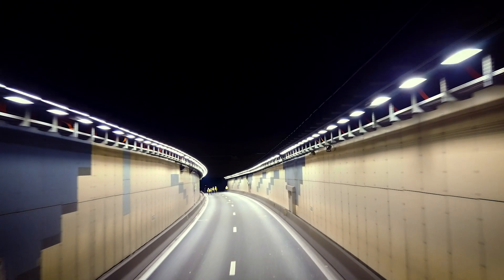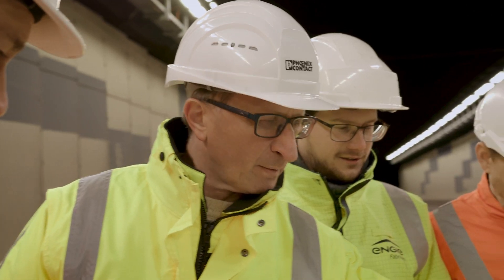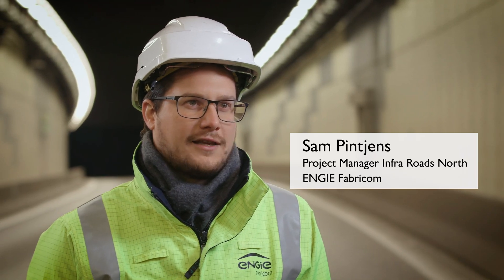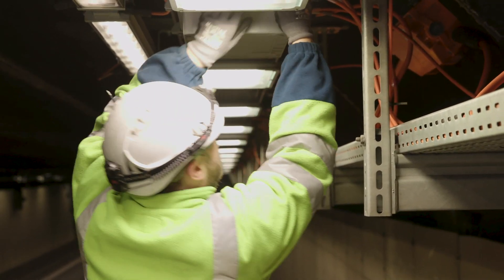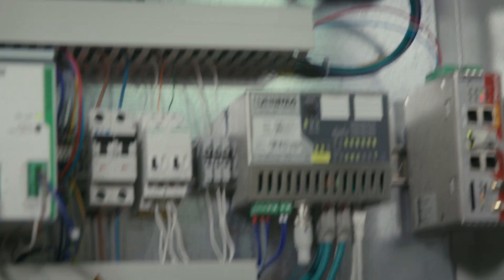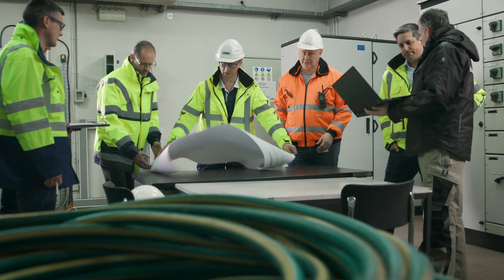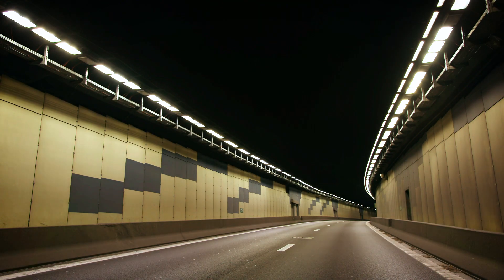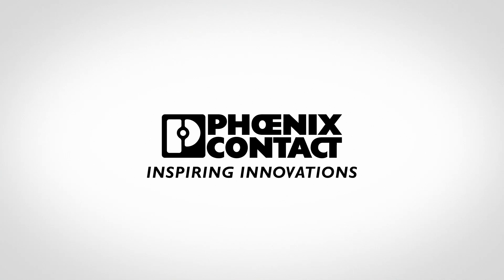Tunnel lighting in Vierarmen Tunnel in Belgium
►Welcome to the installation of tunnel lighting in the Vierarmen Tunnel in Belgium. Together with our partners Schréder, VSE, ENGIE Fabricom and Tein Technology we, Phoenix Contact, realized the complete lighting in the tunnel.

►The dynamic tunnel lighting ensures maximum energy savings. Each luminaire is controlled according to the external lighting conditions to ensure better visibility in the tunnel and maximum safety for all road users. The complete lighting solution is integrated into the overall management platform of all tunnels in Flanders. The installation time of the system is greatly reduced by pre-assembled cables. The tunnel control system can be commissioned quickly and easily without further programming.

►If you want to find out more about our solutions for tunnel infrastructure please